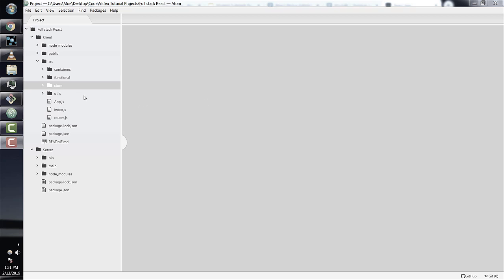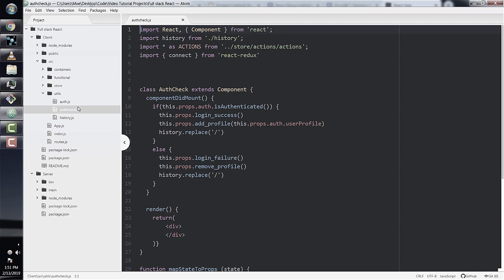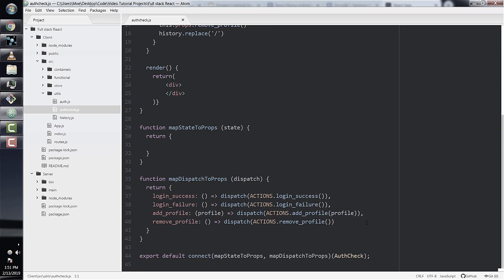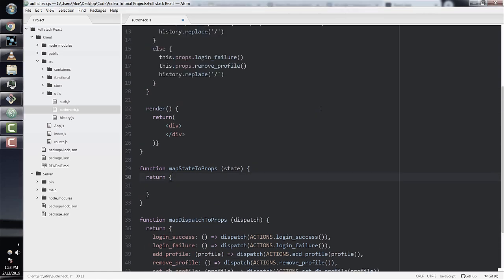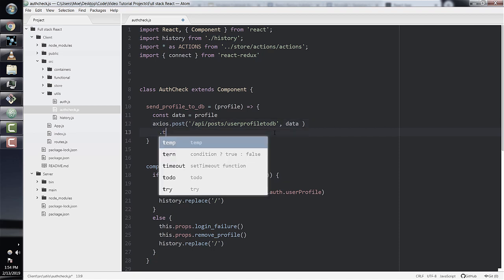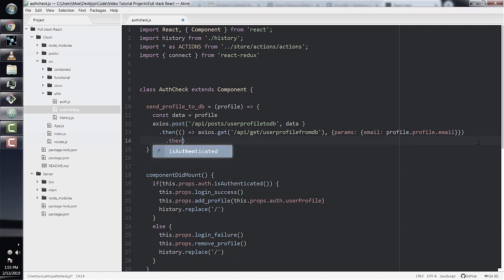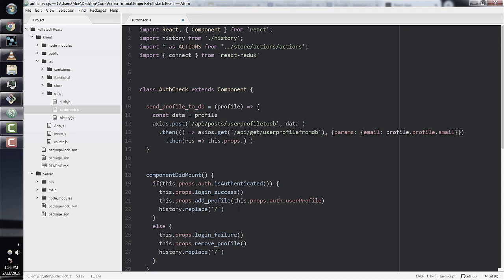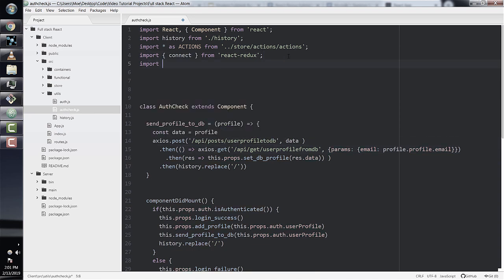15 setting up the authcheck component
authcheck component